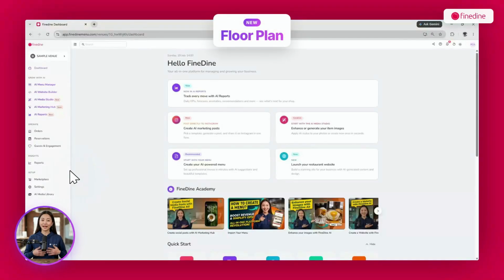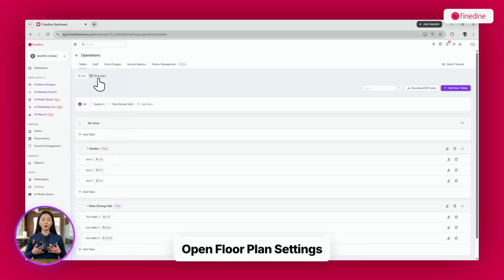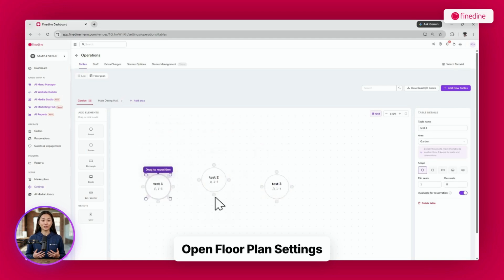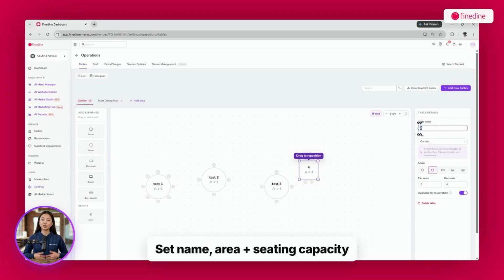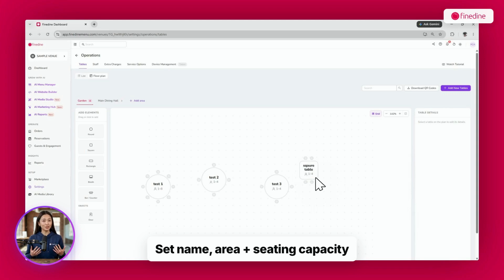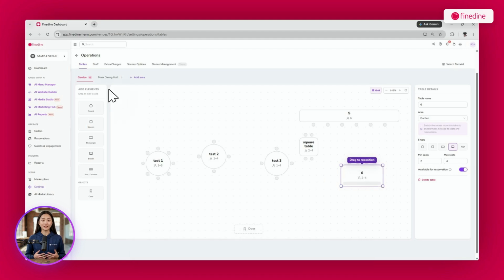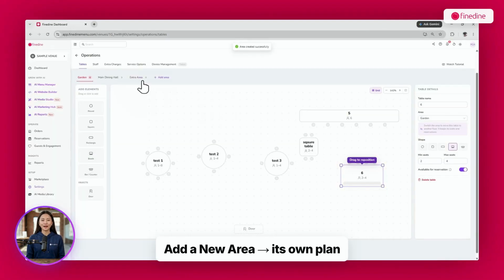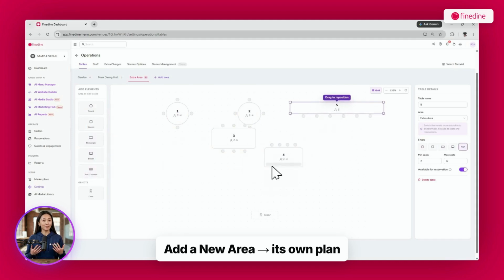How to Set Up Your Floor Plan Layout for Tables (Step-by-Step Guide)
In this video, we show you how to create and set up your floor plan layout for tables. You'll learn how to:

✅ Add and arrange tables to match your restaurant's actual layout
✅ Set table names, numbers, and seating capacity
✅ Organize tables by section or area (indoor, outdoor, bar, etc.)
✅ Save and update your floor plan as your space changes

Whether you're setting up a new location or adjusting an existing layout, this guide will help you map out your floor plan quickly and accurately.